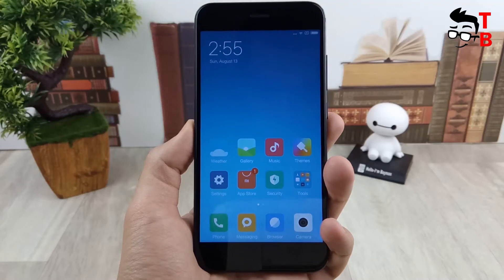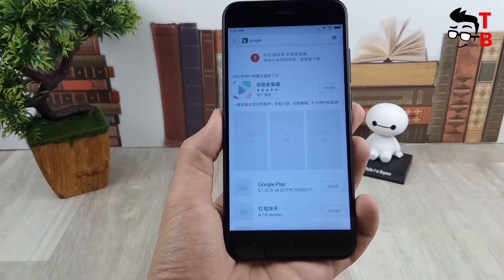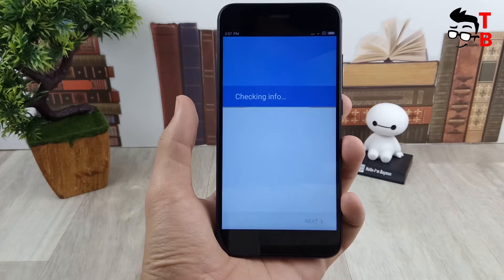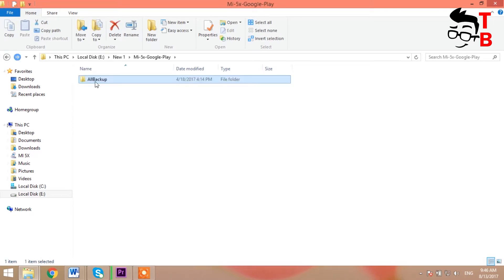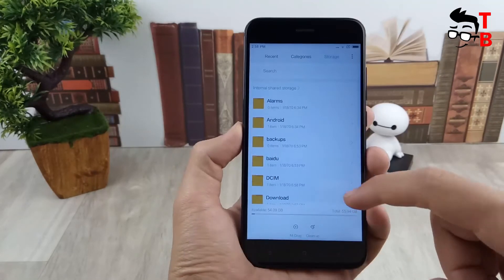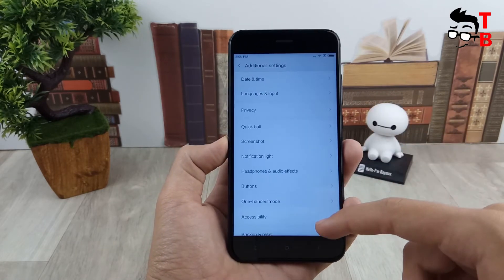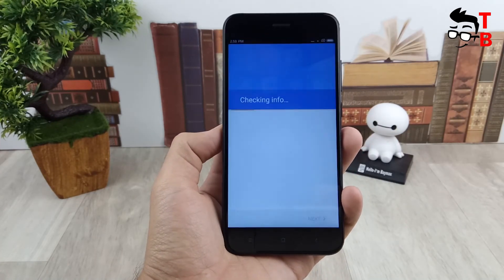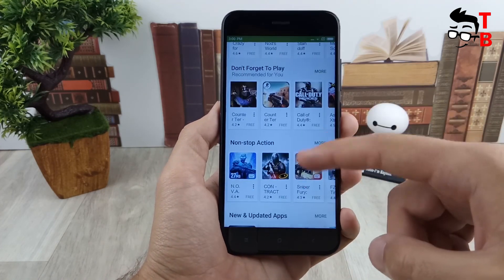How to install Google Play and Fix Checking info on Xiaomi Mi5x or any Phones 2017: EASY/FAST WAY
Price: $237.99
Where to buy cheaper:

Watch our video How to install Google Play and fix checking info on Xiaomi Mi 5x or any phones. It's EASY and FAST way to install Google Play and fix checking info.

Xiaomi Mi 5X Specifications:
Display: 5.5-inch, 1920 x 1080 Pixel LTPS IPS LCD capacitive touchscreen, 16M colors, 2.5D Curved Glass, (~70.1% screen-to-body ratio)
Processor: Qualcomm MSM8953 Snapdragon 625
RAM: 4GB RAM
Storage: 64GB
Camera: 5.0MP front camera + 12MP + 12MP back cameras with (26mm, f/2.2; 50mm, f/2.6)
OS: Android 7.1.2
SIM Card: dual SIM dual standby ( dual Nano SIM cards )
Battery: 3080mAh USB Type-C